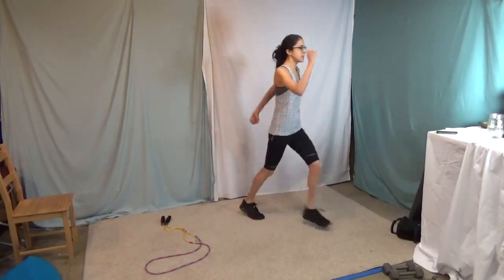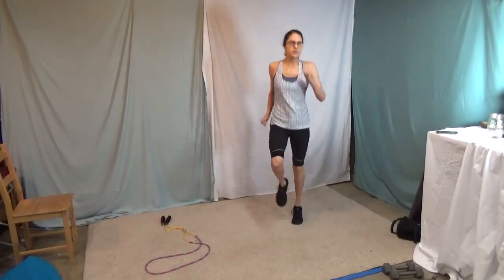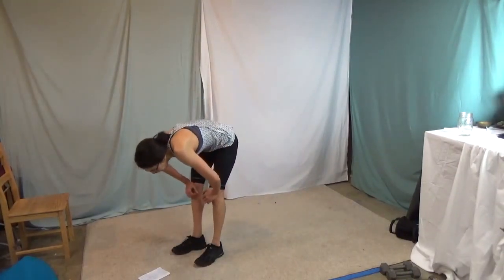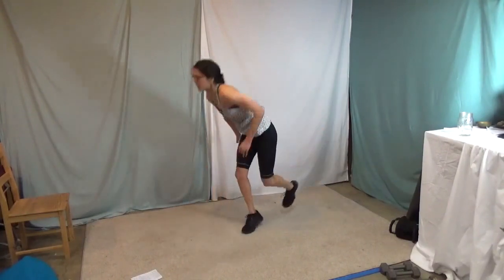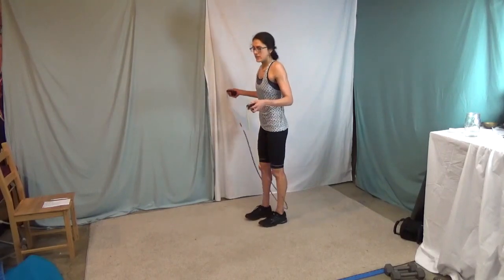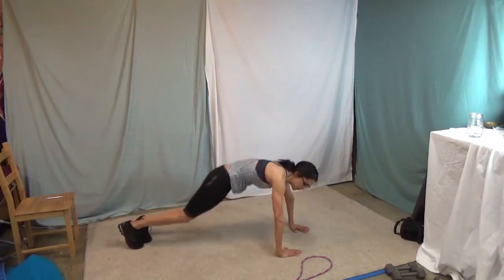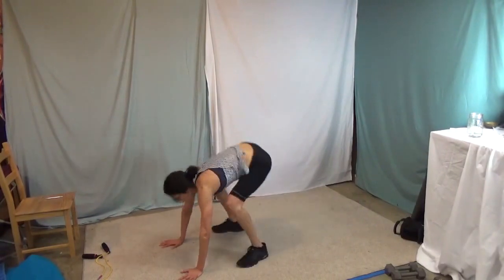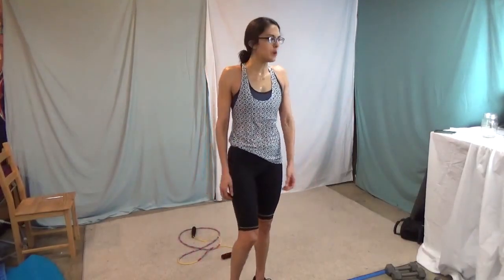47 Minute Cardio Killer: Jump Rope + Tabata + HIIT + How To Keep Your Jump Rope From Breaking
For this 47 minute workout, you will need a jump rope.

Warm Up!

1x Part One (20/10)
High Knee Jump Rope

2x Part Two (50/10)
Four Donkey Kicks/One Dive Bomber
Lay Down Crab Reaches/Ten Mountain Climbers
Elevator Jump Squats
Heel Klick/Three Plank Jack Pushups
Side Lunge & Back Lunge Jump Up R
Side Lunge & Back Lunge Jump Up L

Two Minute High Knee Jump Rope

2x Part Three
Get Up/Five Low Jacks
Three Triceps Pushups/Three Plank Jacks
Back Lunge Switch Kick
Sumo Squat Burpee
Around the World Twerk Walk
One Leg Pike Press Burpee

2x Part Five
Side, Center, Side Half Burpee
Three Ski Hops Half Burpee
Duck Lunge Half Burpee

Stretch!!